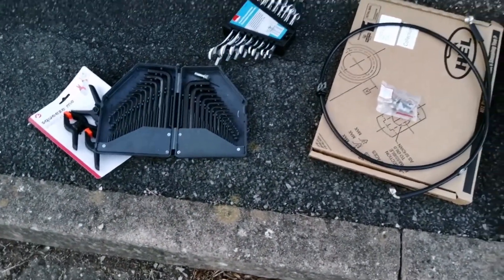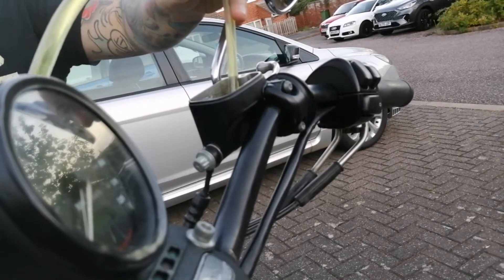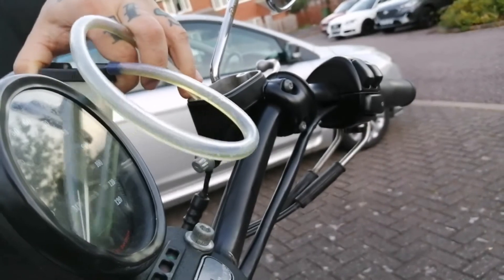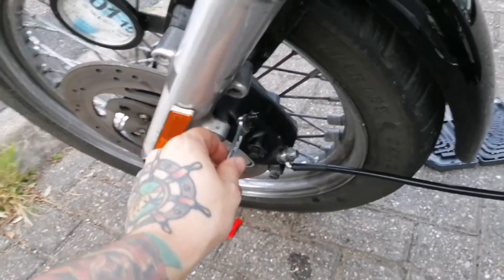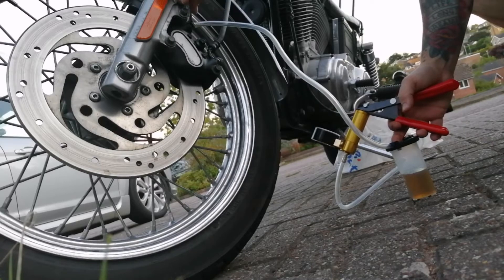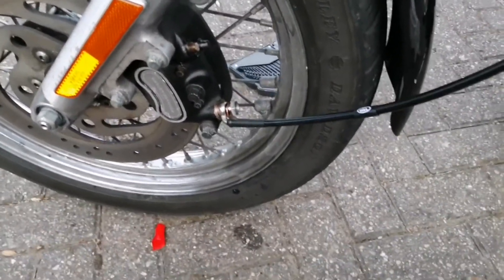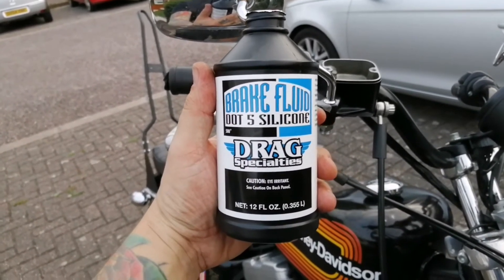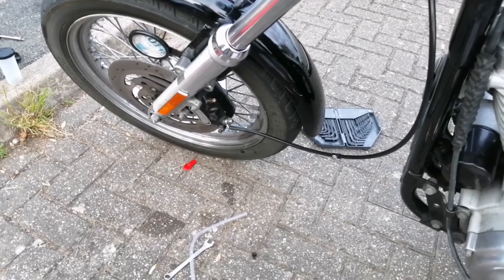Harley Davidson Sportster Brake Line Extension and Bleed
Recently put on 5inch fork extensions to the XLH883 and needed to extended and bleed the front brake line - thought I'd put this quick video up as every other one I've seen is like 20 mins plus!